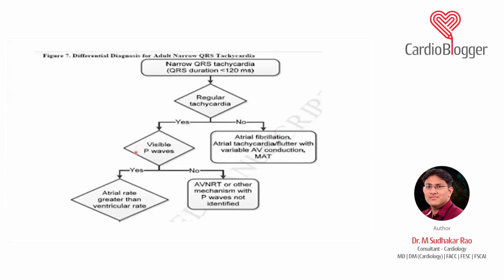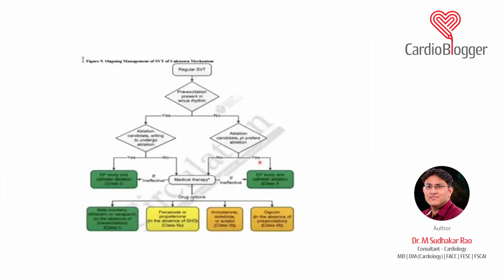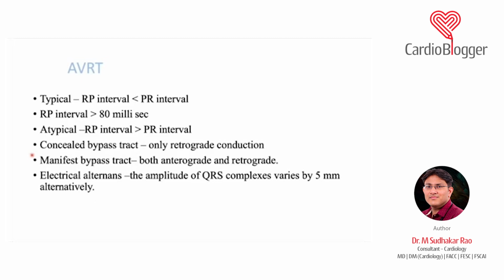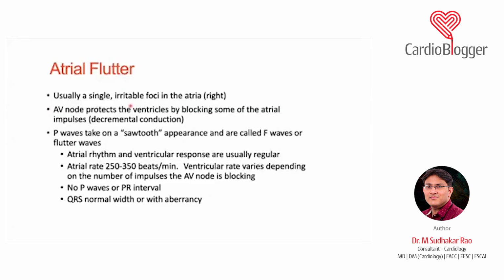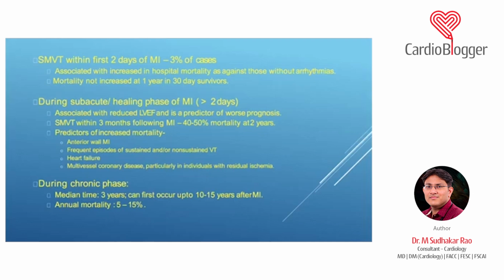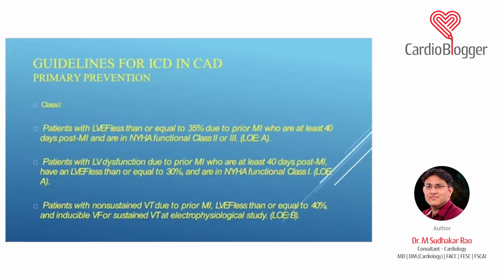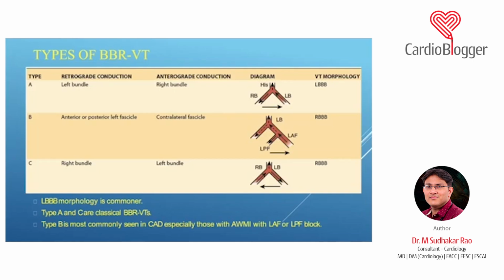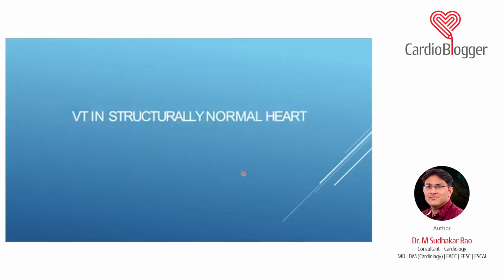Management of Supraventricular Tachycardia (SVT) in Adult Patients | Expert Insights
"Learn about the management of Supraventricular Tachycardia (SVT) in adult patients with this comprehensive guide. Discover the causes, symptoms, and advanced treatment options, including lifestyle changes, medications, and medical procedures. Whether you're a healthcare professional or a patient seeking clarity, this video provides valuable insights to better understand and manage SVT.

💡 Key Highlights:
What is Supraventricular Tachycardia (SVT)?
Symptoms and diagnosis of SVT in adults
Treatment approaches: Vagal maneuvers, medications, and ablation therapy
Lifestyle tips for SVT management